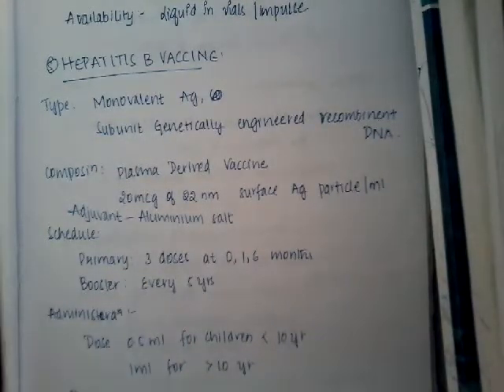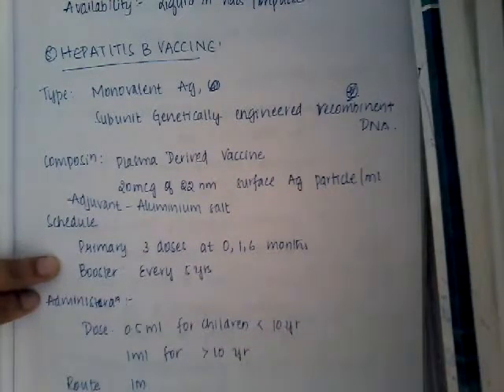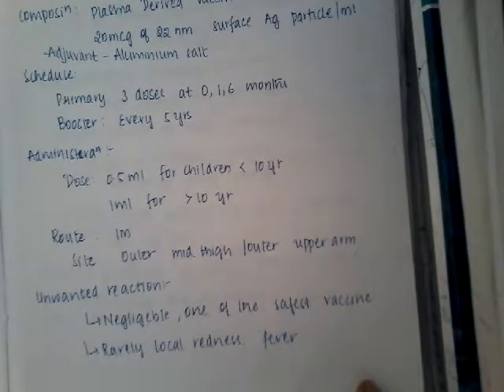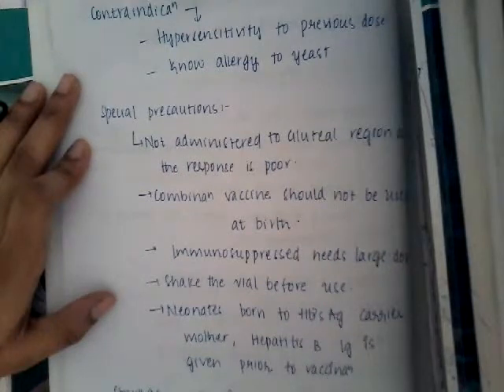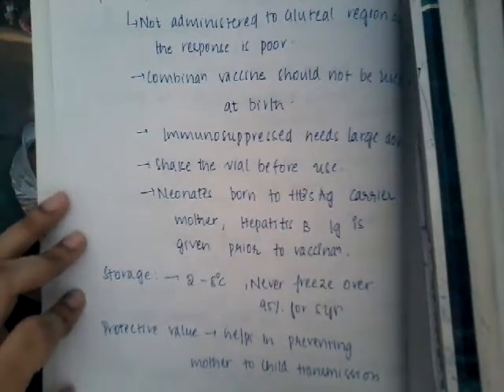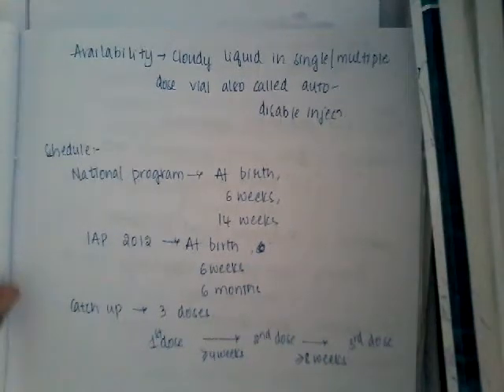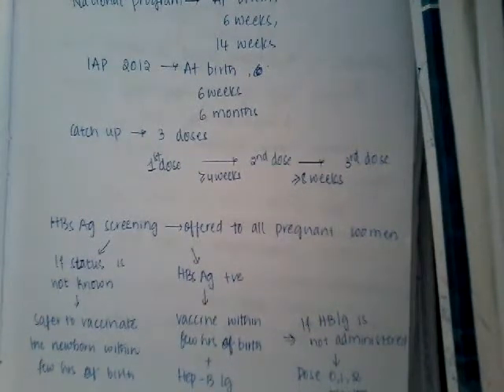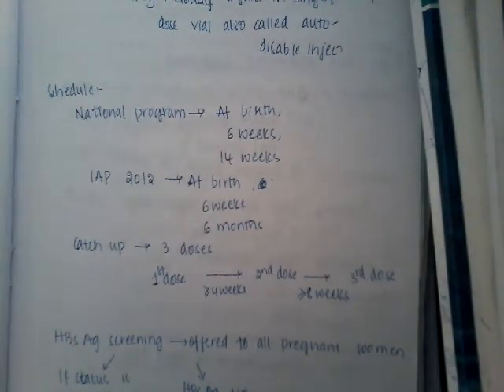Hepatitis B vaccine || Pediatrics